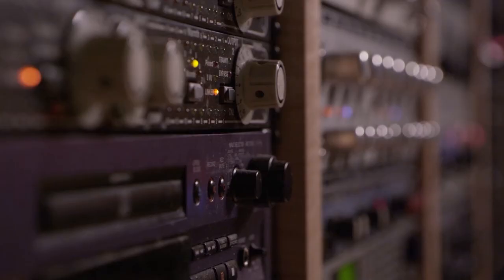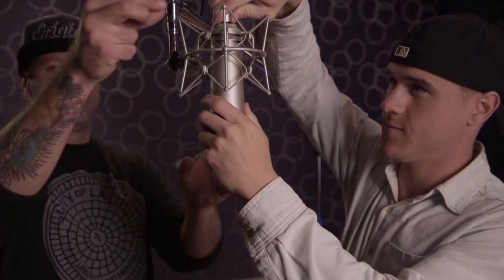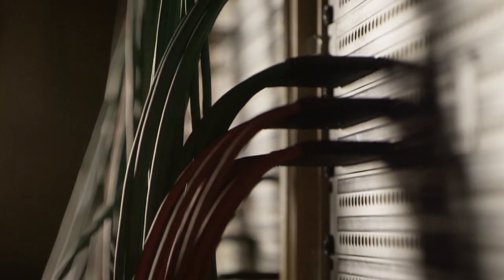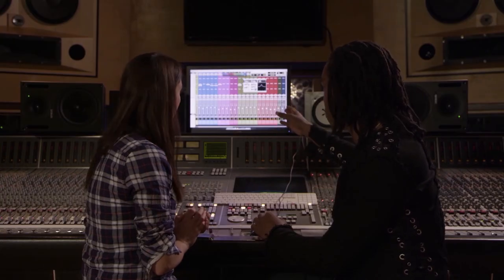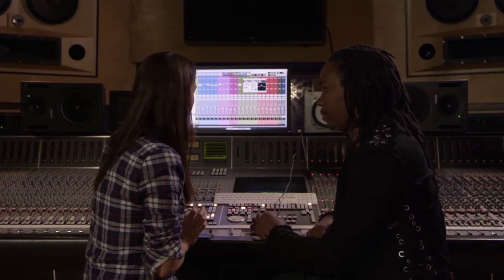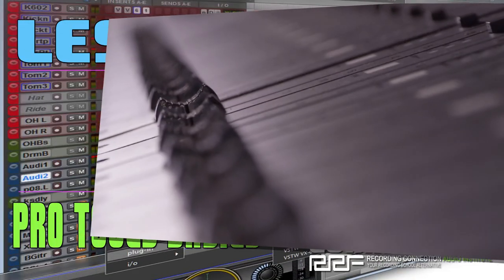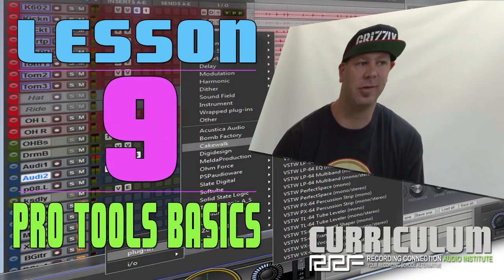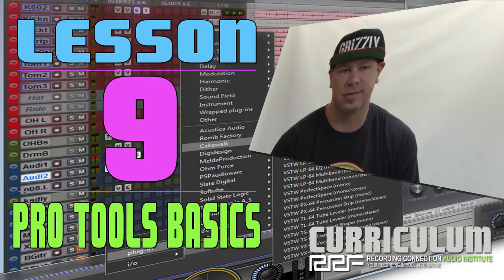LESSON 09 | PRO TOOLS BASICS | AUDIO ENGINEERING & MUSIC PRODUCING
Lesson Nine of our audio engineering and music production curriculum deals with Pro Tools basics What I really love about Lesson 9 is it's the beginning of your journey into Pro Tools. I really feel like Lesson 9 is kind of where it all begins.  So even though you've gotten some exposure in Lesson 8, Lesson 9 is really where we're going to start to dive into it.

A lot of people get overwhelmed with all of the buttons, and where things are placed, and how things are accomplished with Pro Tools, but it's like anything else. It's like a muscle; the more you work it out, the better you're going to get at it. And with the Recording Connection, you have a lot of resources at your disposal.

Number one, you have your mentor, and who better to teach you about Pro Tools than somebody who's been using it since its inception.  Secondly, you have your own personal tutor.  Inside our administrative offices are audio engineers on staff. Their sole purpose is to train you with Pro Tools. Take advantage of all of the things that the Recording Connection has to offer, and you will absolutely be up and running with Pro Tools, using key commands, getting fast because there's two things that matter with Pro Tools, efficiency and speed. And this chapter is your introduction to those two things.

This is Lesson Nine of the Recording Connection Recording Programs.